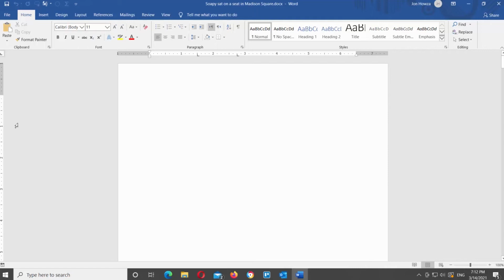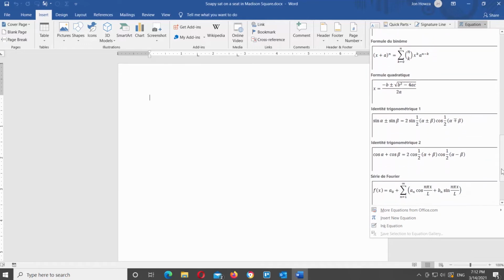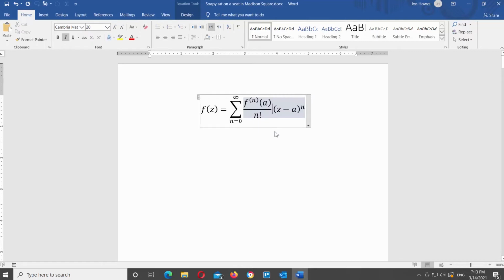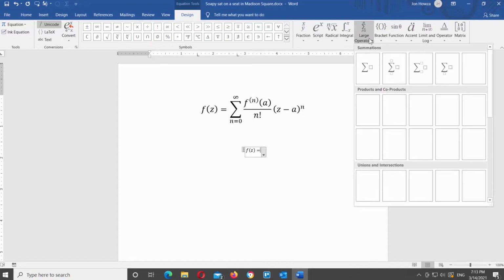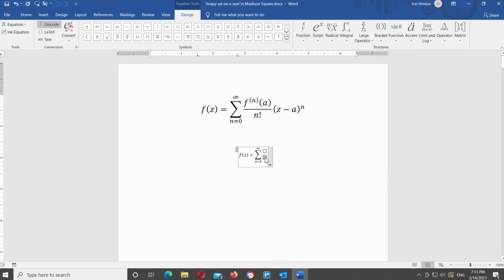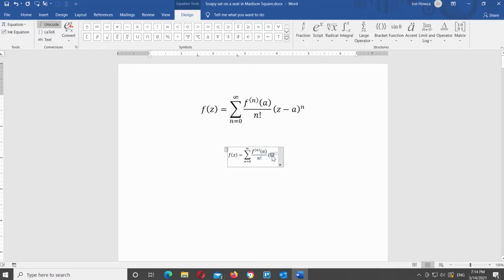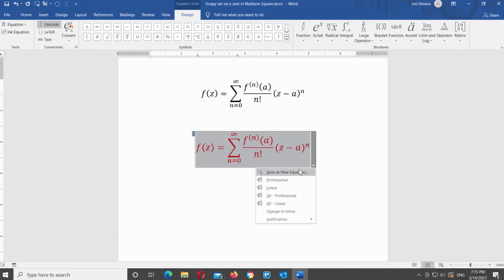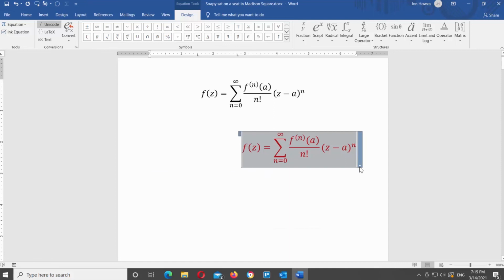Inserting Equations | Microsoft WORD for Beginners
Go to Insert tab at the top tools bar. At that far right side of the bar you will see Symbols block. Click on the tiny arrow next to the Equation tool. You will see a drop-out a list of ready equations. If you don’t see the equation that you need, choose More Equations from Office option. You will see another list with ready equations. Click on the one that you need to insert it into the file.
Let’s make the equation bigger. Select the equation and go to Home tab. Change the size of the equation in the Font block.
Now, let’s make the same equation from scratch. Go to Insert tab at the top tools bar. At that far right side of the bar you will see Symbols block. Click on Equation tool. You will see Type Equation here pop up in the file. Start typing the equation. We got to the part with a special symbol. We need the Summation symbol. Click on the Large Operators at the top tools bar. Click on the Summation symbol that we need. You can see that our Symbol has empty squares around it ready to be filled. Click on the top square. Go to Symbols at the top tools bar and click on the Infinity symbol to insert it. Type the bottom symbols. Click on the last square. We need to insert a fraction. Go to the top tools bar and click on the Fraction tool. Choose the fraction that we need. Type the bottom symbol because it does not need any special symbols. Click on the top square. We need to insert scripts. Click on Script at the top tools bar. Select the one that we need. Click on the squares and type in the formula. Next up is one more script. Open the breaks. Go to the top tools bar and click on Script. Click on the option that we need to insert it. Type the rest of the formula in. Close the breaks. Finish the formula.
Let’s make the equation bigger. Select the equation and go to Home tab. Change the size of the equation in the Font block. You can also change the color of the equation.
Select the equation. Click on the tiny arrow next to it to see the extra options. Click on the Change to Inline option. You will see how the equation looks as inline. Select the equation. Click on the tiny arrow next to it to see the extra options. Click on the Change to Display to go back to the original view.
You can also change the justification. Select the equation. Click on the tiny arrow next to it to see the extra options. Go to Justification. You have a few options: Left, Right, Centered and Centered as Group. Click on the option that you need.